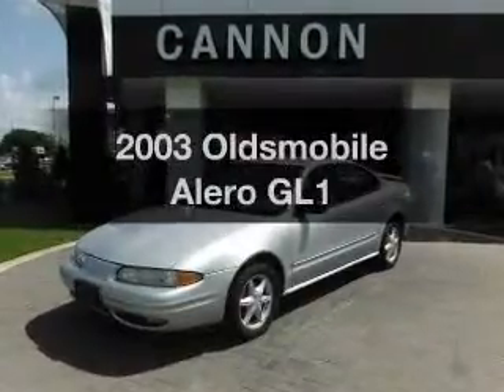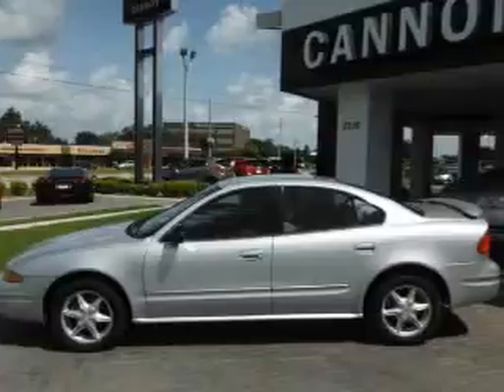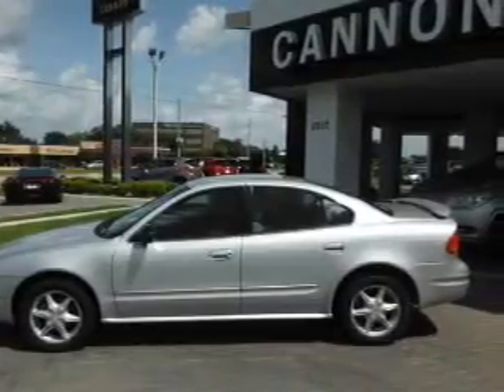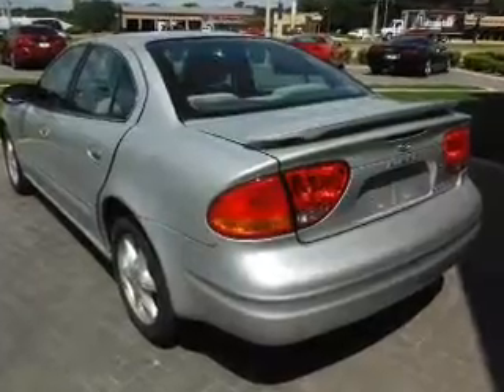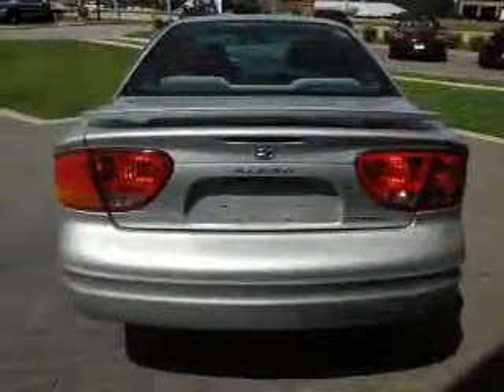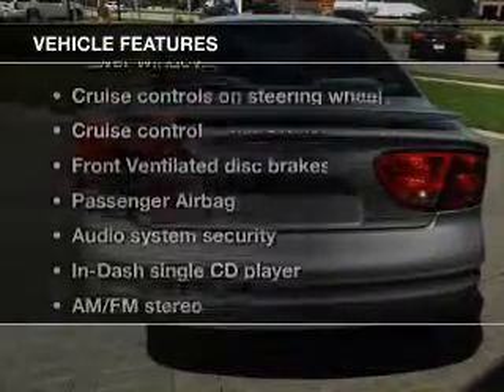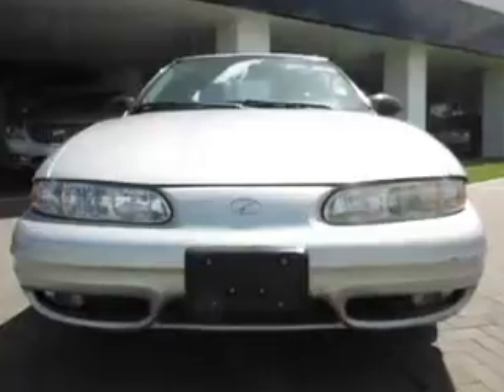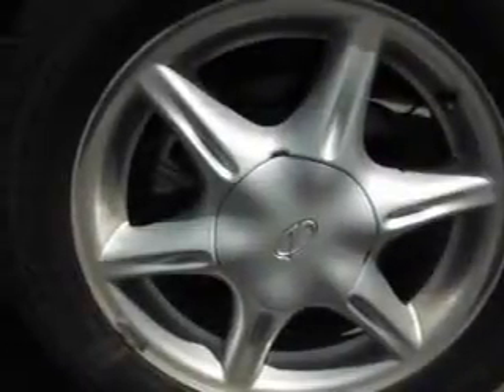2003 Oldsmobile Alero - Lakeland FL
Year: 2003
Make: Oldsmobile
Model: Alero
Trim: GL1
Engine: 3.4 liter 6 cylinder 12 valve
Transmission: 4-Speed Automatic
Color: Sterling
Mileage: 84227
Address:
5210 S. Florida Ave.